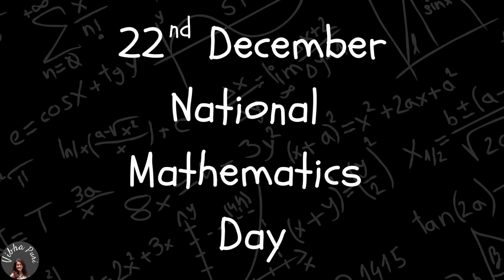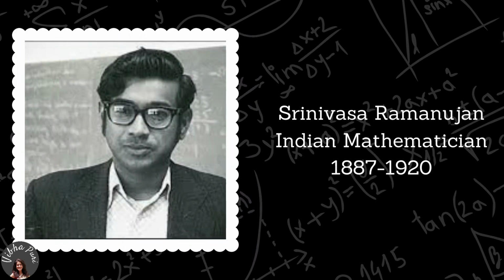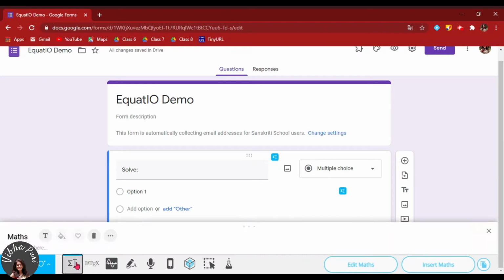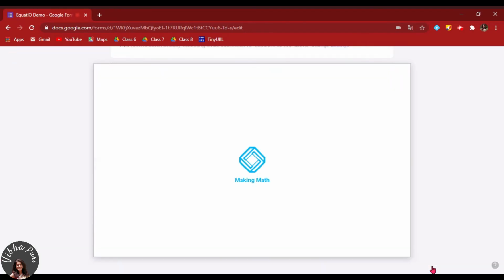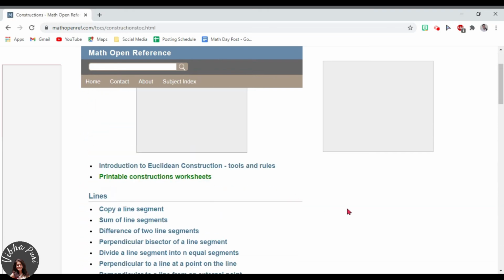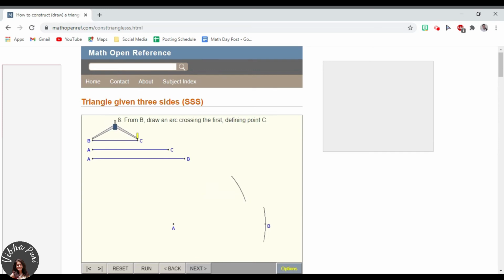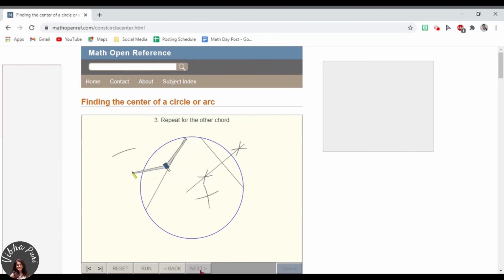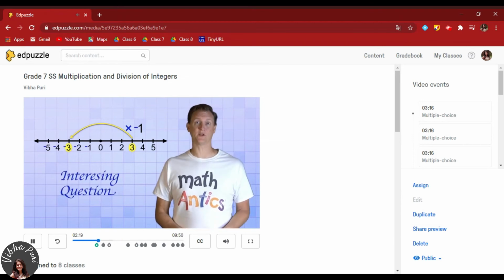National Mathematics Day || Math Tech Tools || Vibha Puri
It's National Mathematics Day in India! This is to commemorate the birth anniversary of the great Indian Mathematician Srinivas Ramanujan.
To mark this day, this time being celebrated during the Covid pandemic, I talk about my five most favorite Tech tools for teaching Math in my digital classroom.

Hope it helps you! Do leave your suggestions in the comments below.